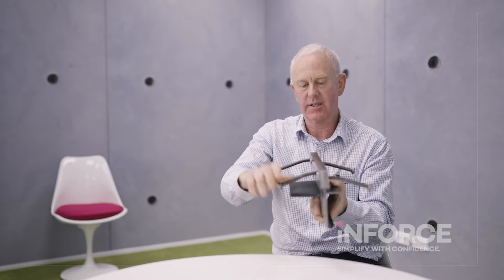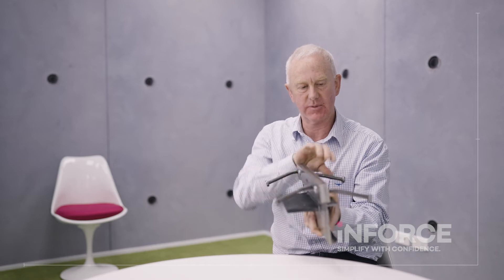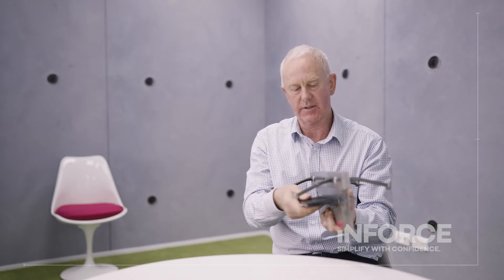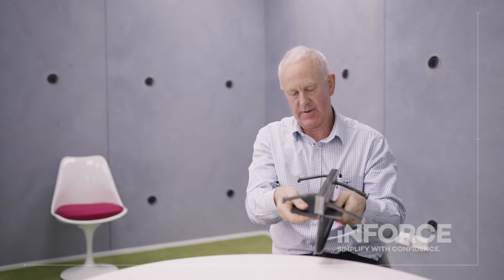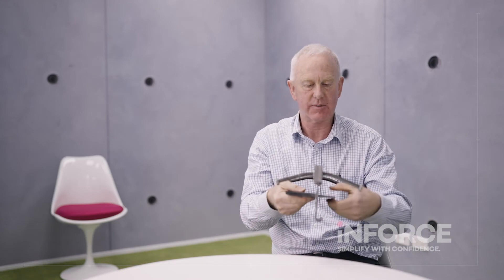Q&A. Armoured Joints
iNFORCE Project Manager, Austen Griffiths, discusses what Armoured Joints are, how they work and how they are beneficial in a steel fibre reinforced slab